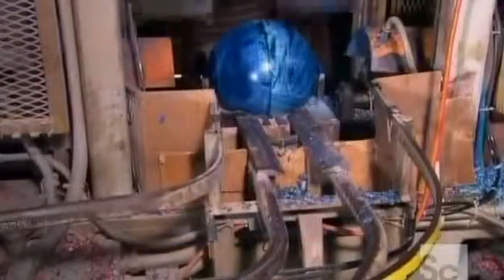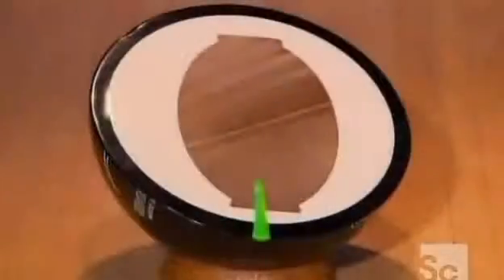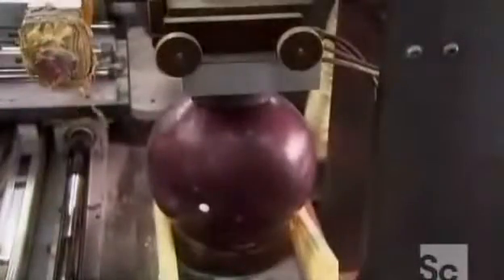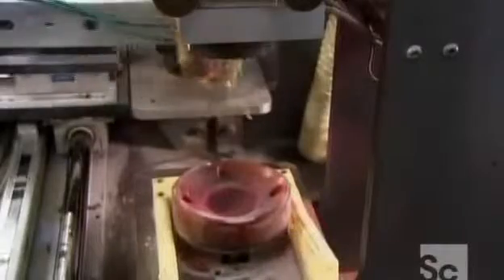How to make Bowling Balls {www downloadshiva com}